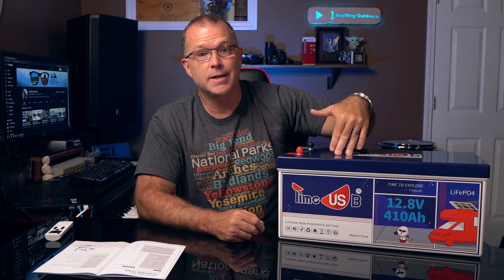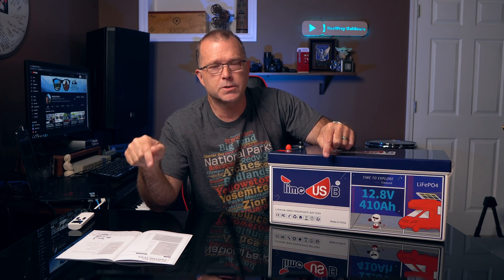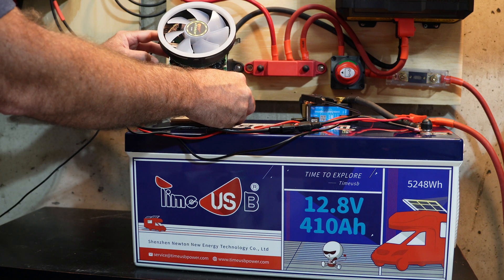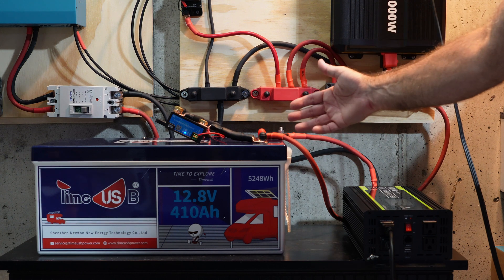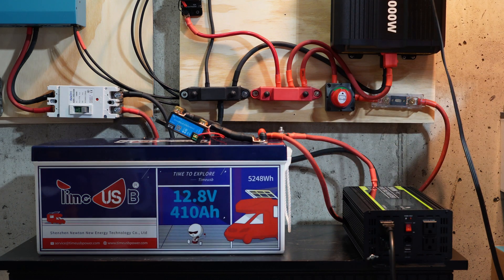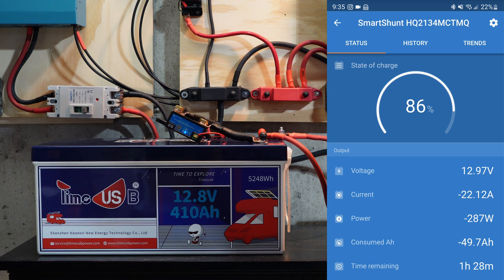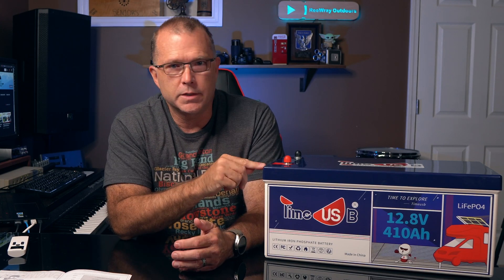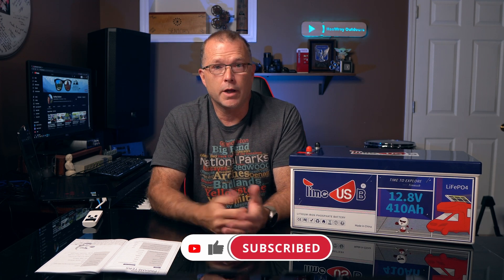Is BIGGEST the BEST? The NEW 410Ah MONSTER 12.8V LiFePO4 battery from Timeusb